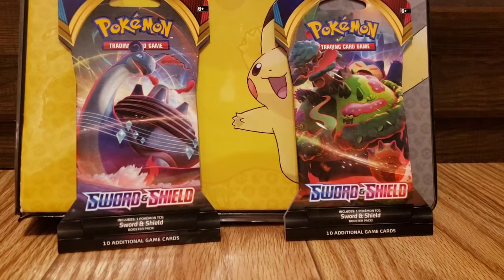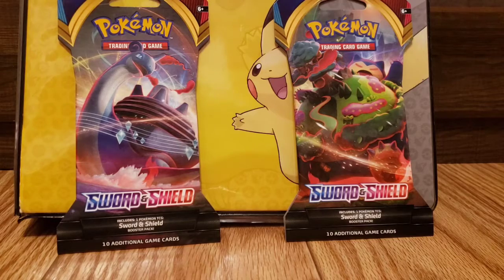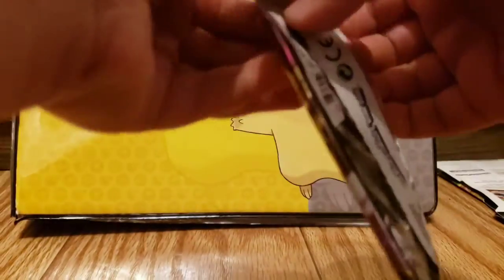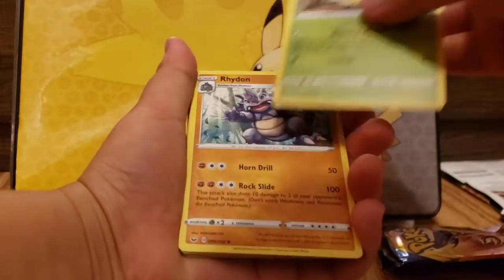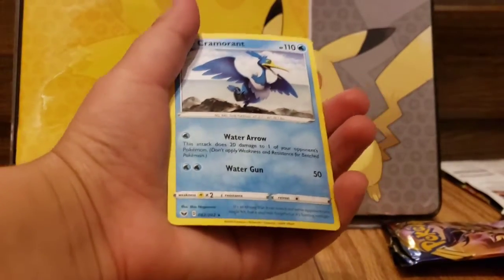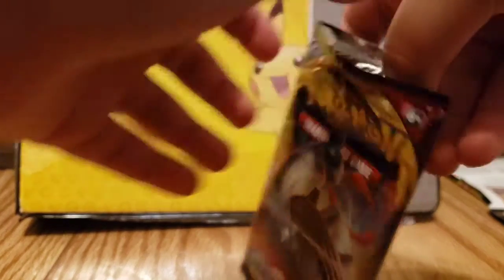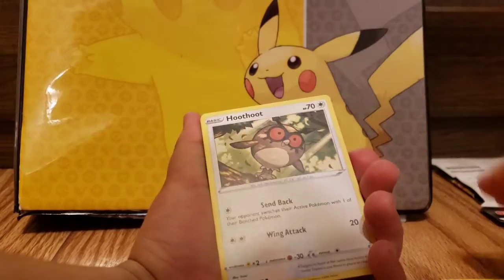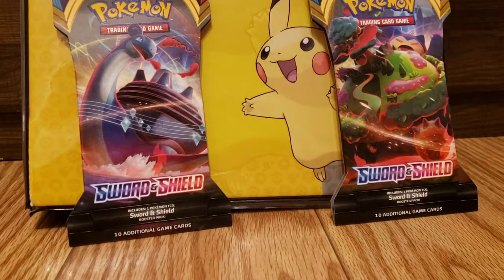Pokemon cards with a Surprise